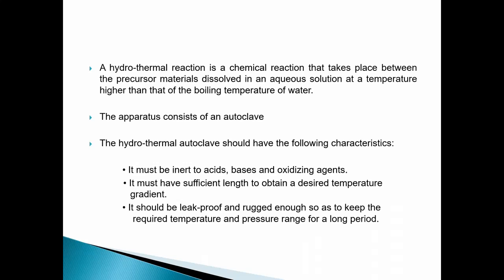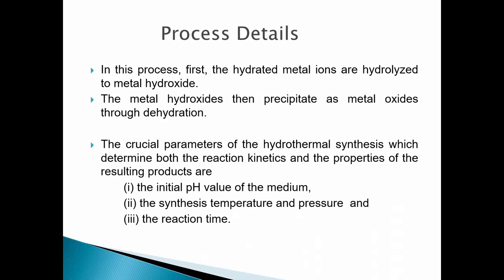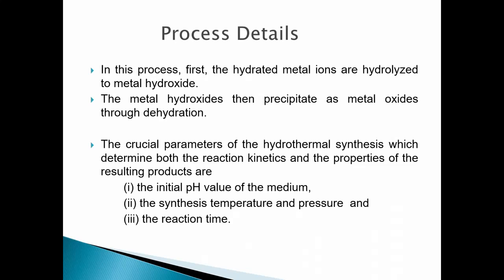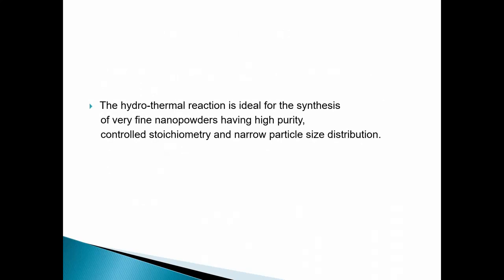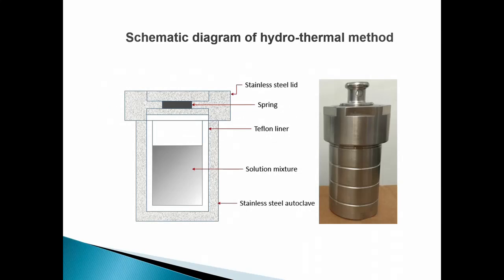Nanomaterials Synthesis Methods - Hydrothermal